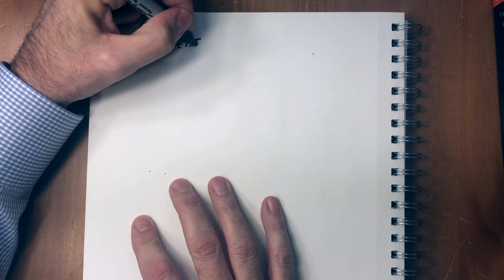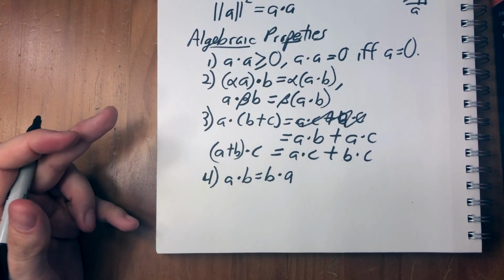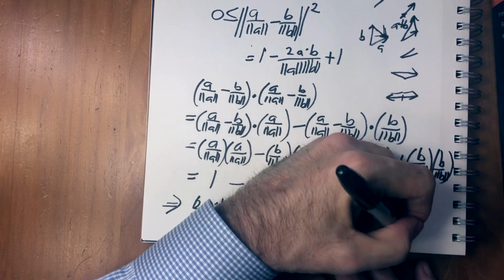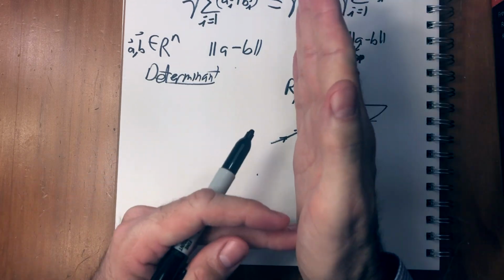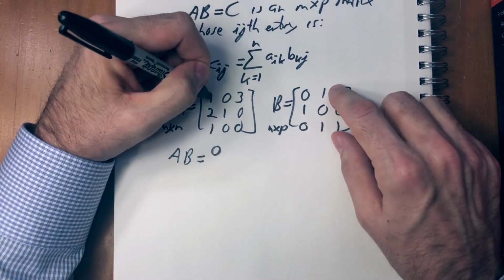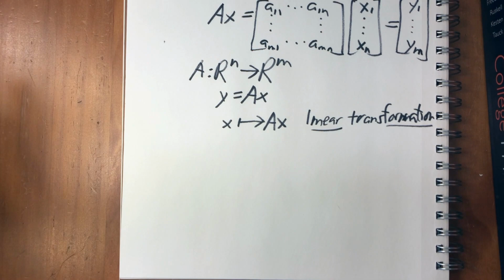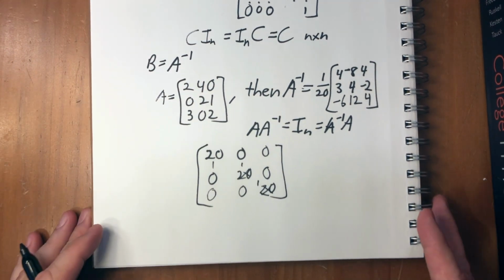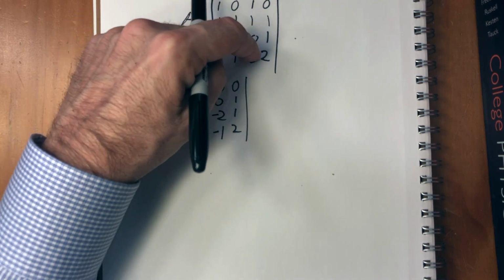Vectors and Matrix Basics (Multivariable Calculus) #4.3.2.1c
We go over all the basics for vectors and matrices in higher dimensions, the basic tools of multi-variable calculus.

to support making more videos! New video premiers every Sunday.

I want to make sure we are all on the same page before we begin learning the more advanced stuff in earnest. I am going to assume we are all familiar with high school math and college math through first or second year calculus. I'm going to introduce complex numbers and complex integration in some detail with the next several videos, after examining multivariable calculus.

Here is the outline of this series on complex numbers:
0. Introduction
1. The Real Number System
2. Multivariable Calculus (we are here)
3. Complex Numbers
4. Complex Functions
5. Exponential and Trigonometric Functions
6. Complex Integration
7. Cauchy's Integral Theorem
8. Cauchy's Integral Formula
9. Laurent Series
10. Complex Residues
11. Lattices and Doubly Periodic Functions
12. Lattices and Tori and Groups
13. The Weierstrass p-Function
14. The Weierstrass Equation: Complex Functions and Elliptic Curves

0:00 - Introduction
1:13 - Vectors
17:37 - Matrices
25:29 - Vectors and Matrices Together

Bibliography:
"Basic Multivariable Calculus," Marsden, Tromba, and Weinstein